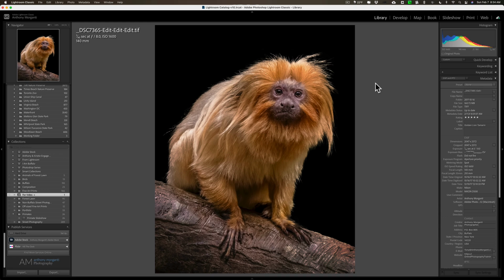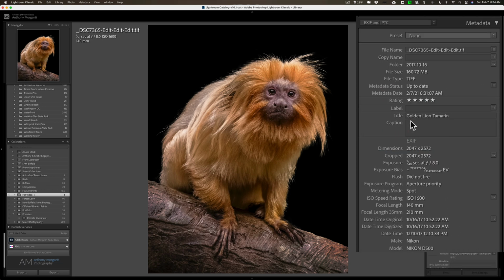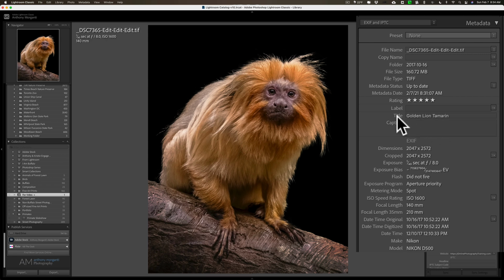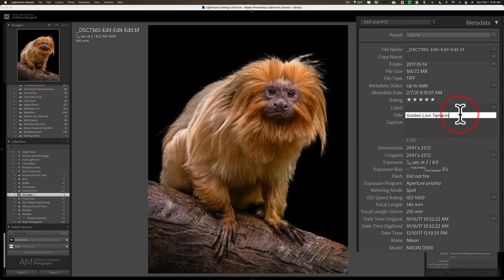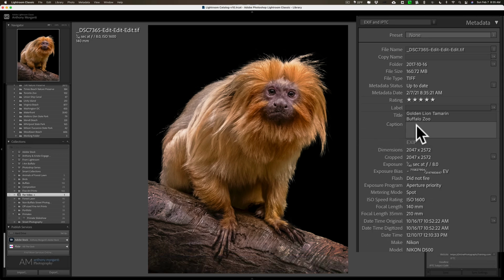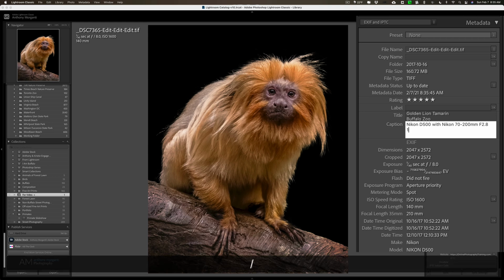QUICK Lightroom METADATA Tip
In this tutorial, I demonstrate how to better and more easily add and edit the metadata of an image in Lightroom Classic.

Once you do, you'll receive a link to down the guide.

The newsletter is sent out every Monday. You can unsubscribe at any time by clicking the unsubscribe link located at the bottom of the newsletter.

To save 10% on your purchase of CleanMyMac X:

1.
4. The prices will be reduced, and you’ll be able to select the license and proceed with the payment